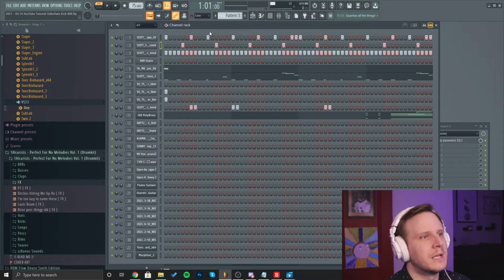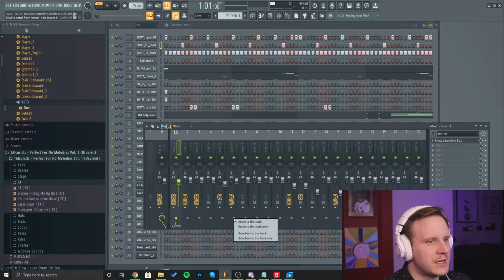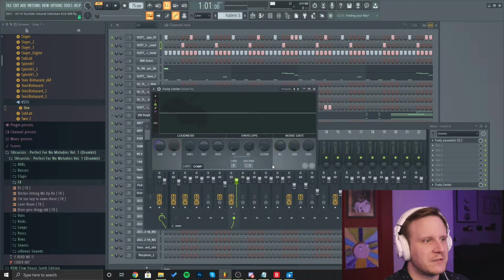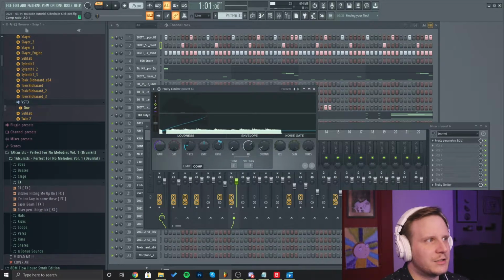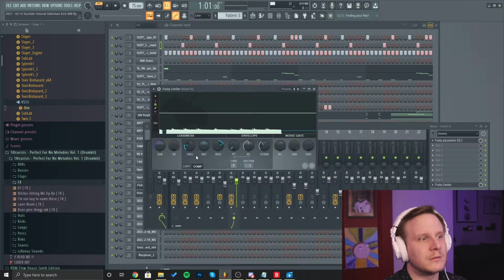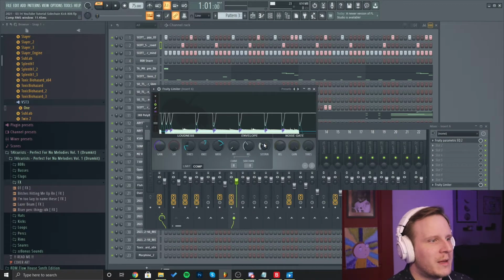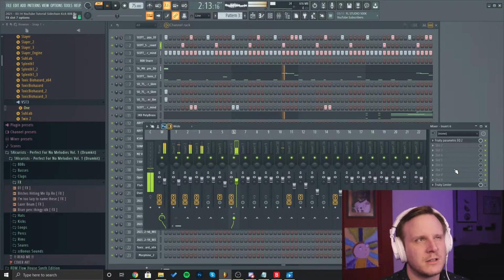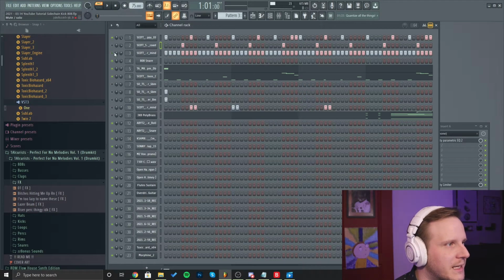How To: Sidechain Kicks And 808's | Part Two | Hip-Hop Audio Production | Vargo Beats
Vargo Beats explains how to mix kicks and 808's using sidechaining.

This is part two of a three-part series involving EQ, Compression, and Sidechaining kicks and 808's (or bass guitar).